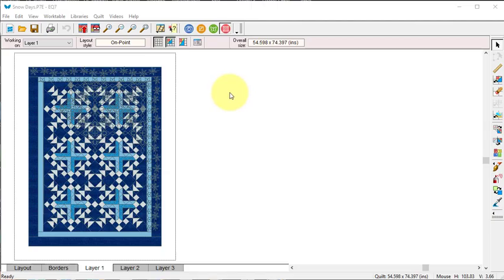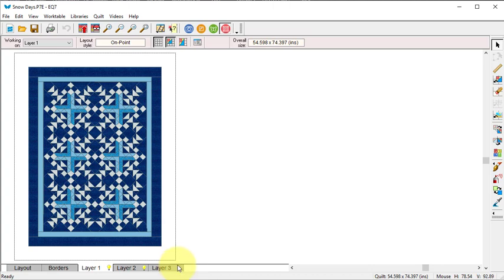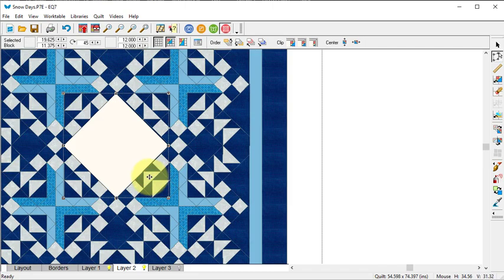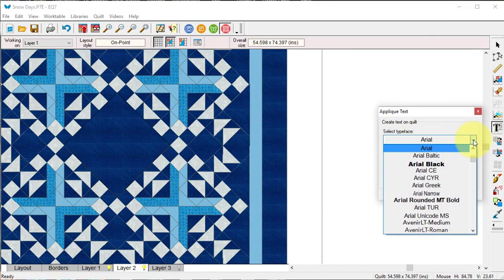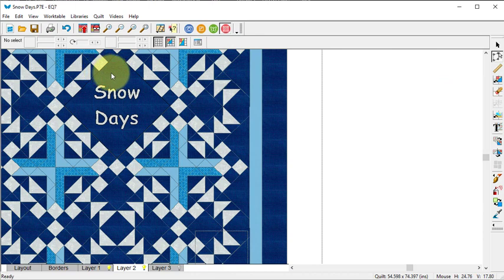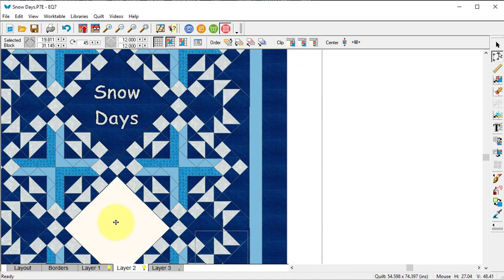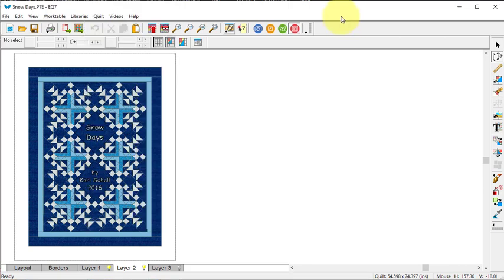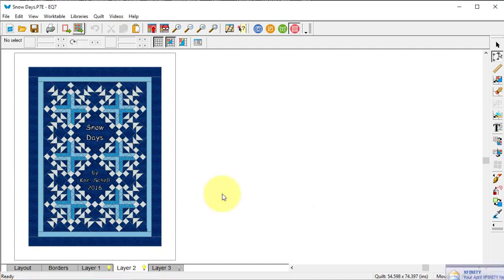Quilt Labels with Electric Quilt 7 Part 1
Would you like to know my technique for producing custom labels in Electric Quilt?